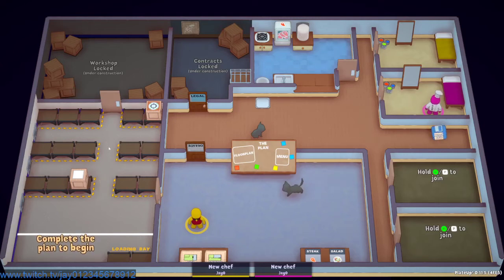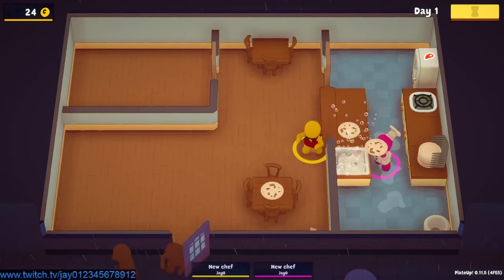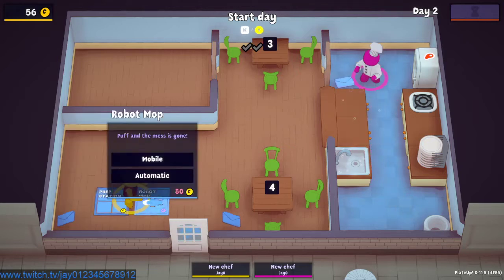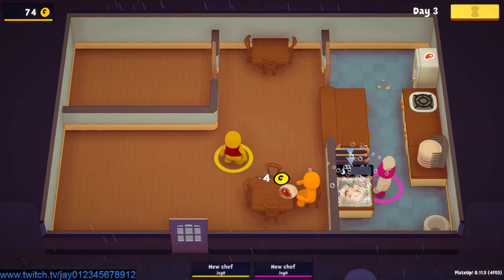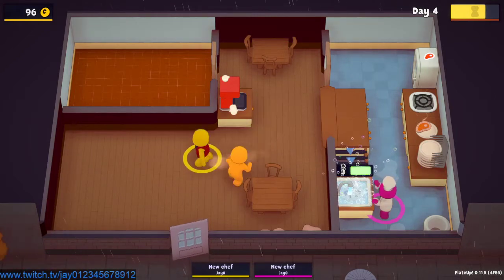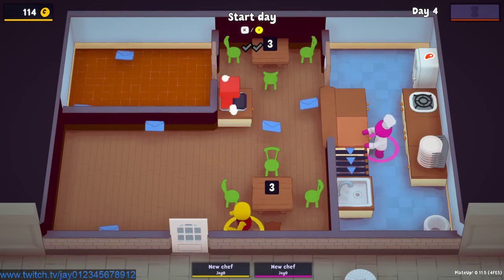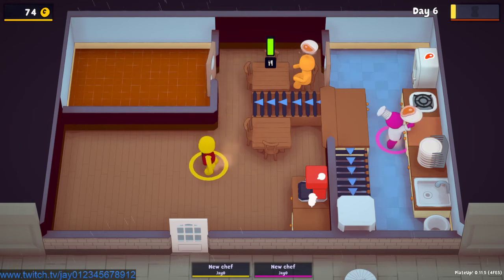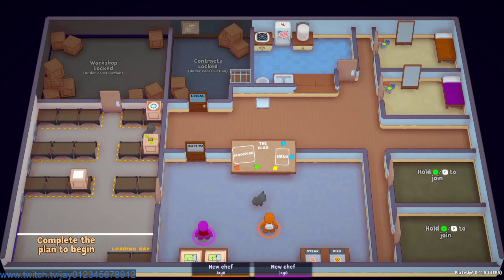Let's play and look at Plate Up! Part 1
These guys help me be able to live and support me for the free content I make for you all, they're heroes!

VVVVVVVVVVVVVVVVVVVVVVVVVVVVVVV

Below are some fan pages that get exclusive updates and I interact with more often than PMs and such
Also aiming for a twitch partnership so any extra followers on there would be extremely helpful!

360 and psn username - jay0592